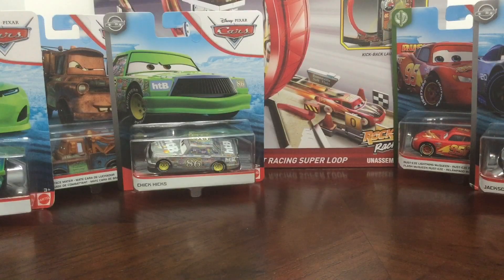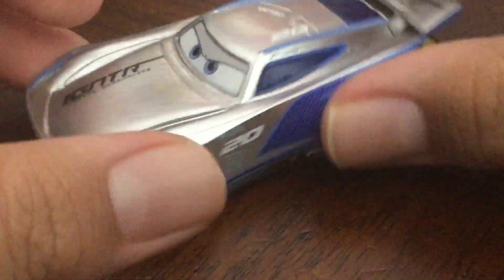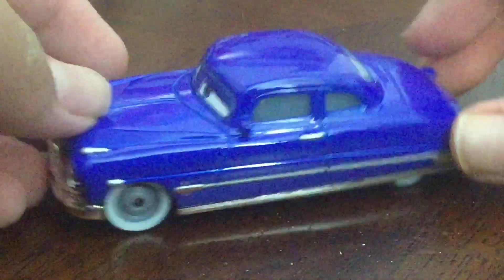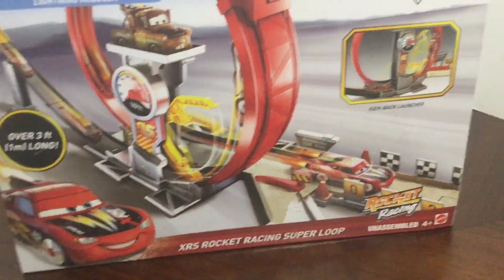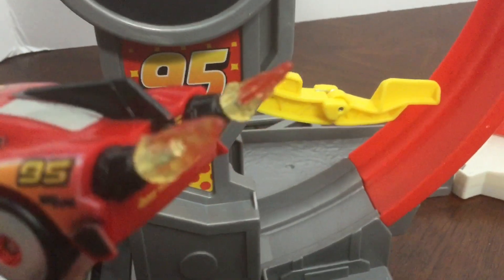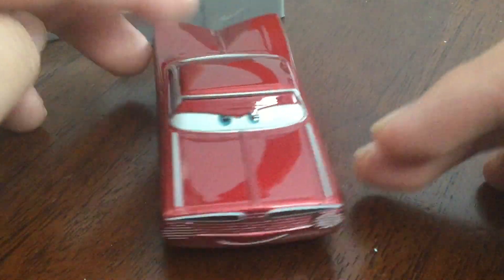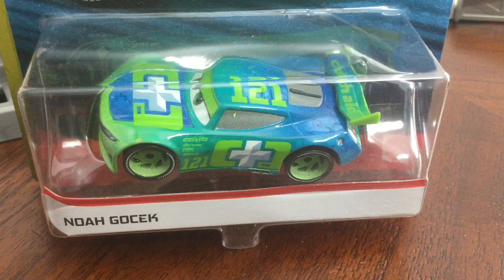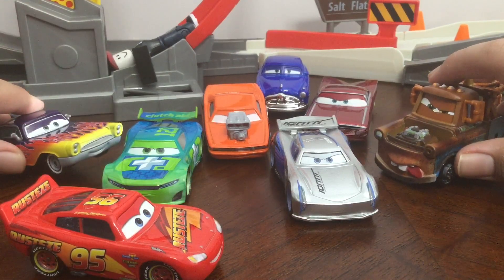Cars 3 XRS Rocket Racing Super Loop, Fighting Face Mater, Silver Chick Hicks, Jackson Storm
Today I'm unboxing the XRS Rocket Racing Super Loop, Fighting Face Mater, Silver Chick Hicks & Jackson Storm, Rust-Eze Lightning McQueen and Noah Gocek.